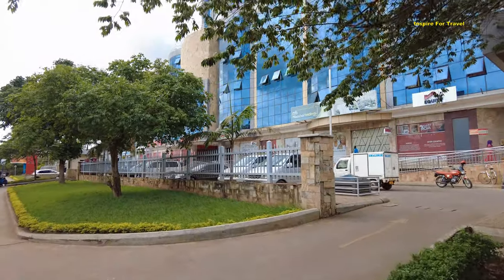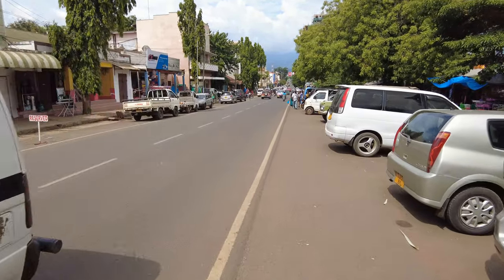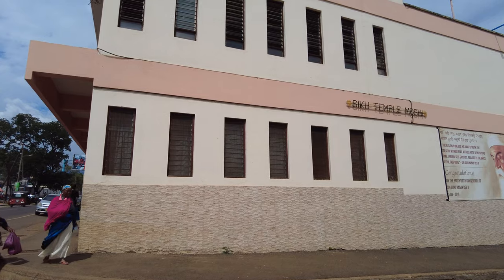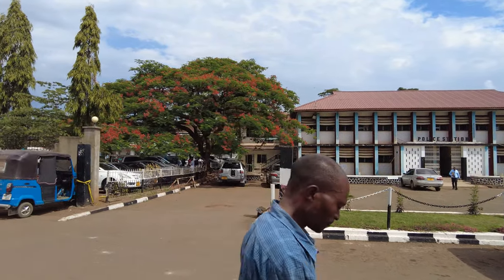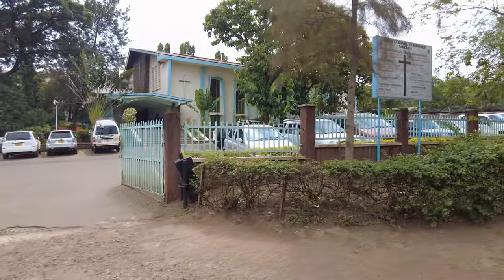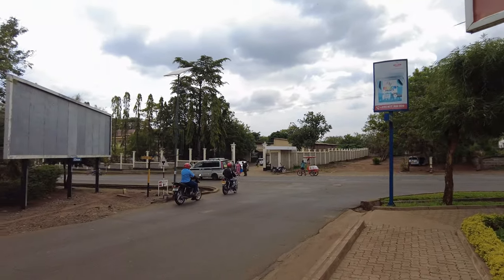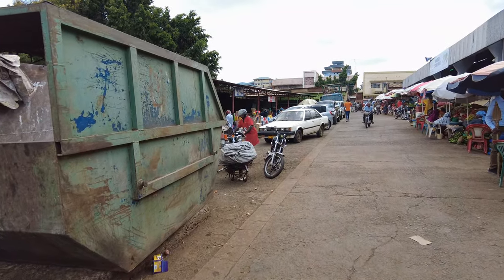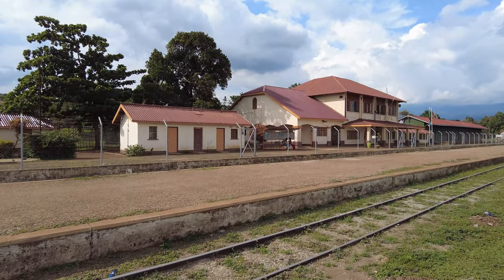I Never Knew This City Is So Beautiful l Moshi Tanzania PT 2 (#191)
I Never Knew This City Is So Beautiful  On todays episode we explore more of the beautiful city of Moshi Tanzania.

Moshi is a town in northern Tanzania, near the Kenyan border. It's known as a gateway to Kilimanjaro National Park, home to Africa's highest mountain, Mount Kilimanjaro.